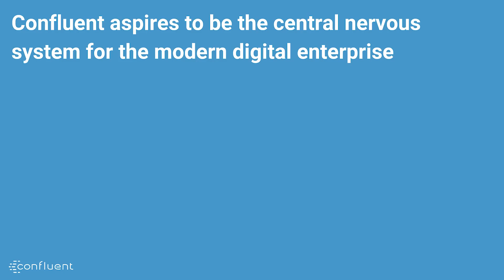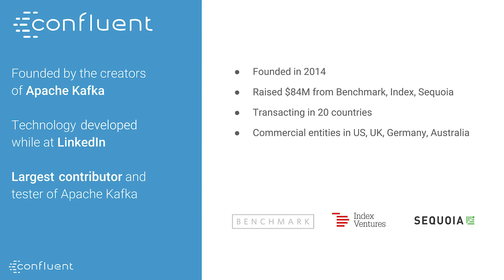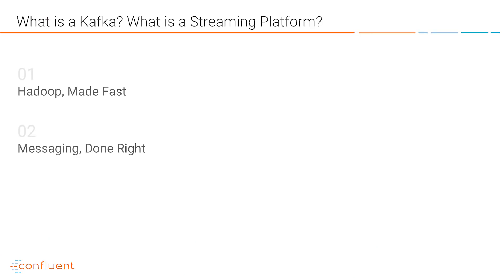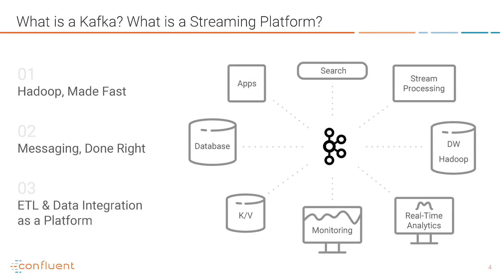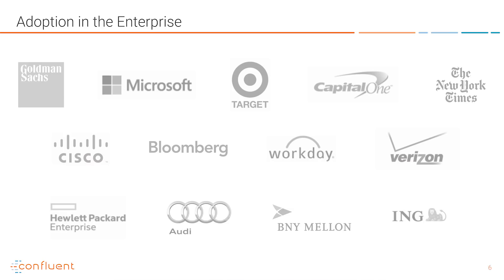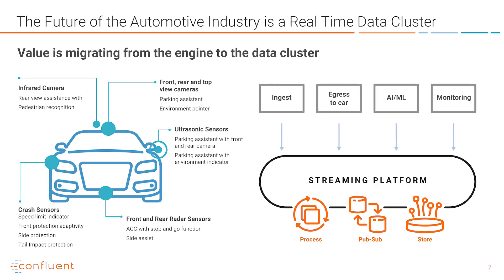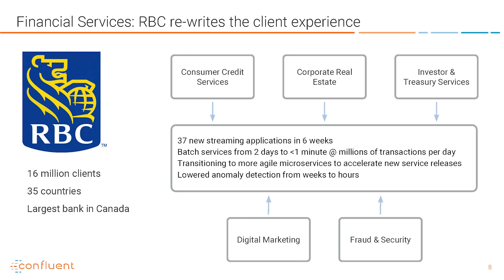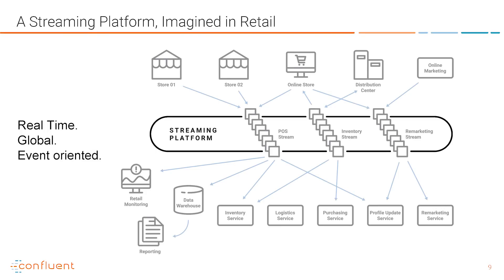Event-Driven Architectures | Jay Kreps, CEO, Confluent (For Technical Leaders & Executives)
| Jay Kreps, CEO at Confluent, introduces some key trends and concepts that are at the heart of a revolution that’s happening in data infrastructure and application architectures. He explains Events, Stream Processing, Apache Kafka and Confluent and how large-scale enterprises across industries are evolving to modern architectures and reimagining their company in software.